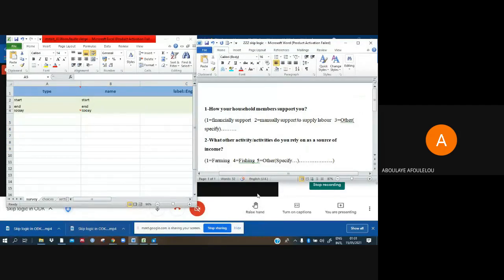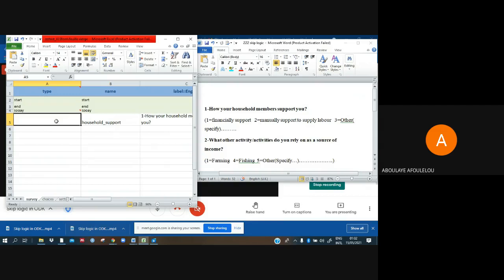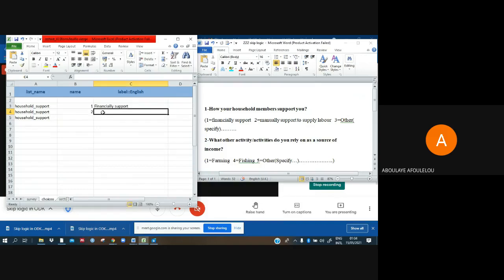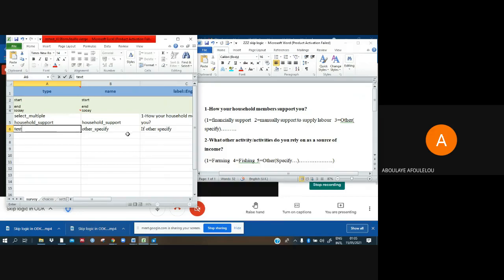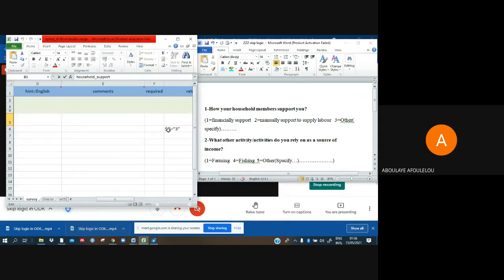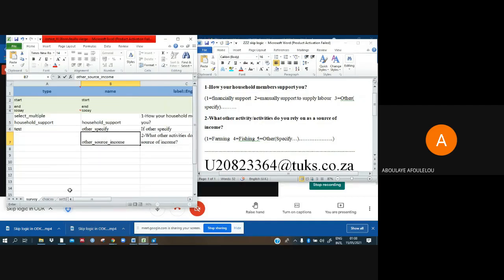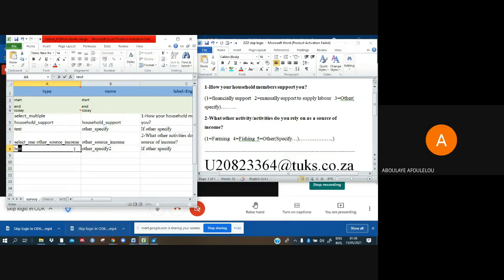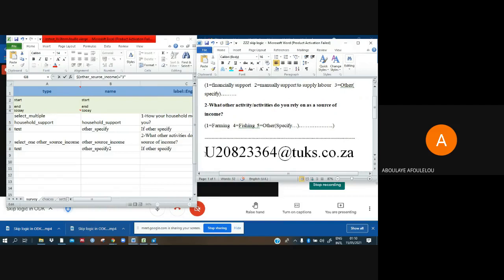Skip logic and choices questions in ODK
How to make a skip logic and How to fill choices questions